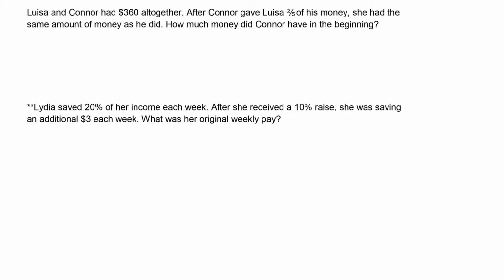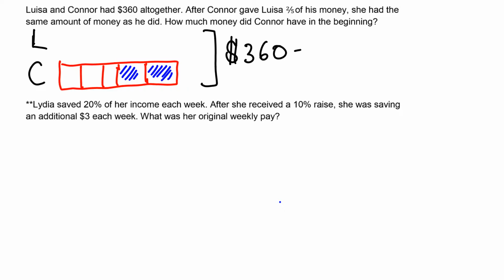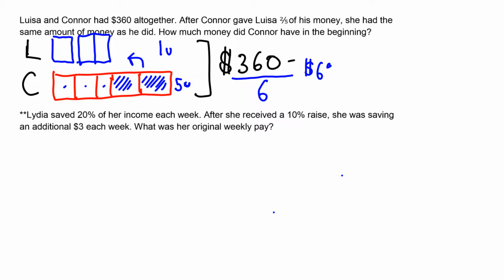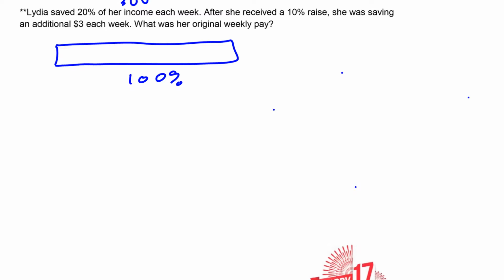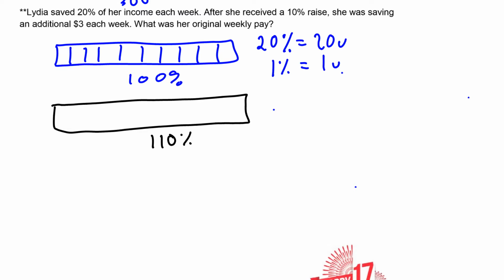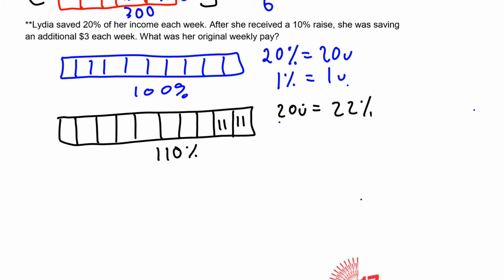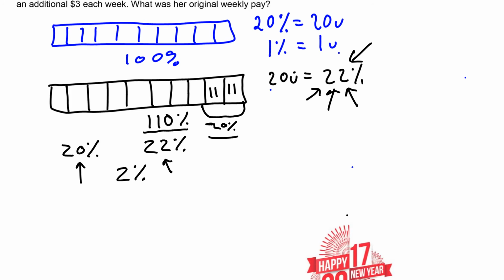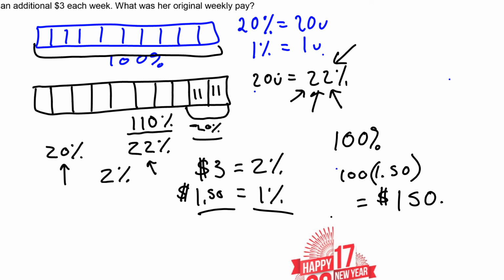Model Drawing 1/27 - Louisa & Connor, and Lydia problems